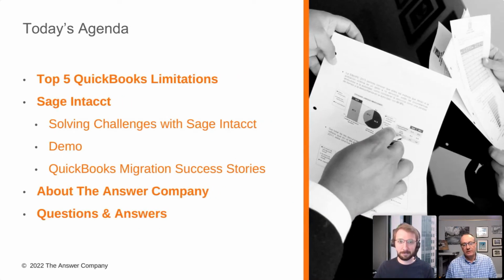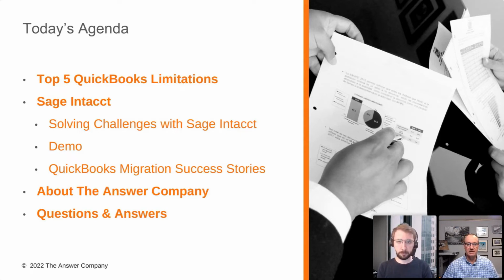Solving the Top 5 QuickBooks Limitations for Growing Companies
Growing companies using QuickBooks are incurring a broad range of hidden costs because of QuickBooks limitations.

If you’re trapped by workarounds, extra steps, manual data entry, and patched-together analyses, you are already spending more than you realize. That’s because these inefficiencies gradually become “standard procedure” and create a silent drag on your organization by hampering your ability to do business efficiently.

Are you experiencing any of these typical QuickBooks limitations?:

- Over-reliance on spreadsheets to support financial processes and reporting
- Excess manual data entry and re-entry
- Limited access to reports and information that can drive decision-making
- Difficulty in adapting to new business requirements
Inadequate controls around financial processes